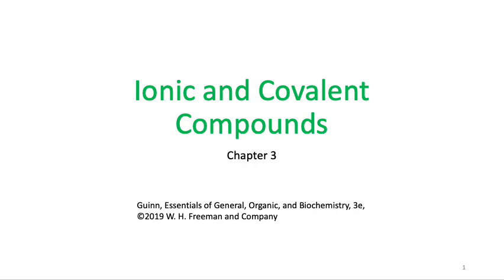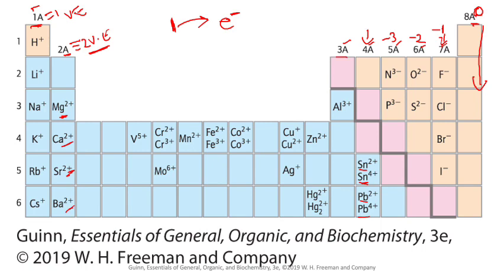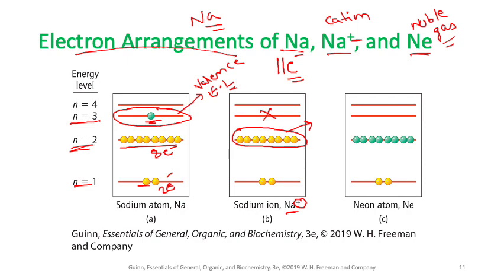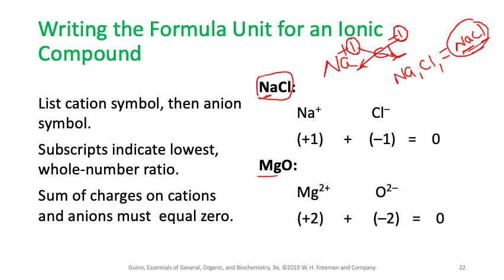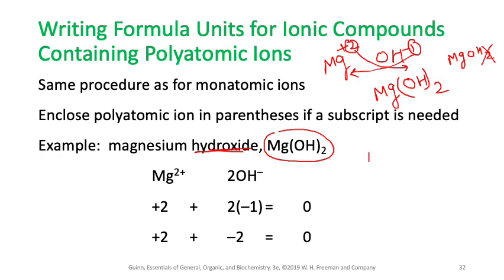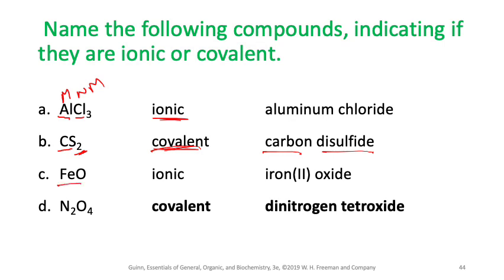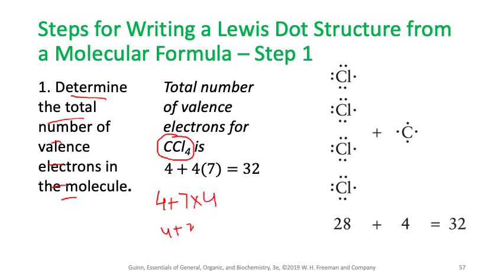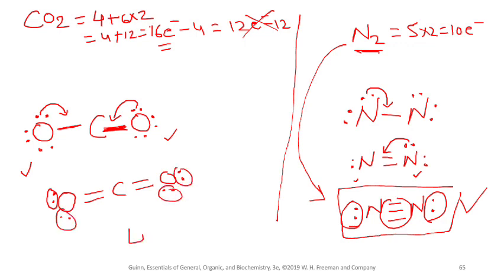CH 3 Ionic and Covalent Compounds